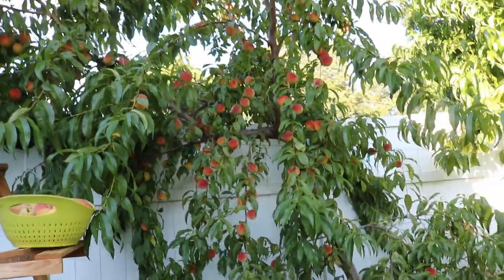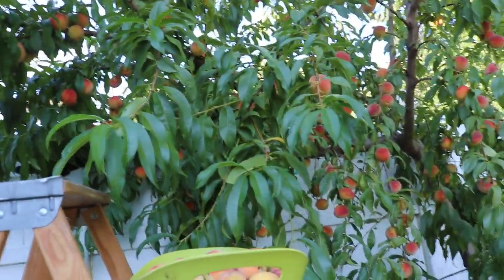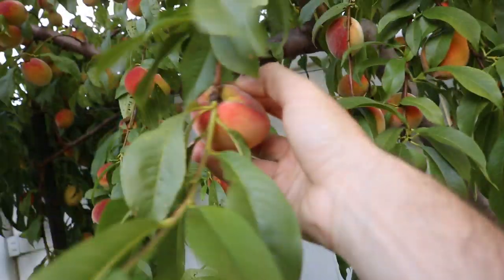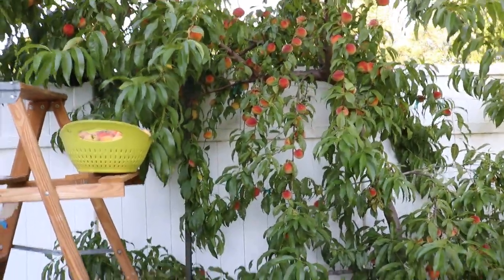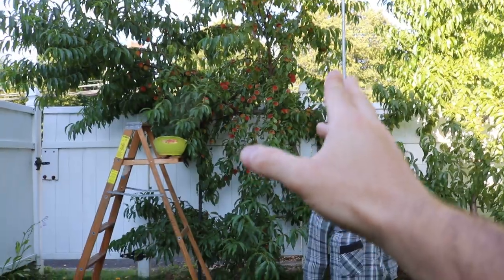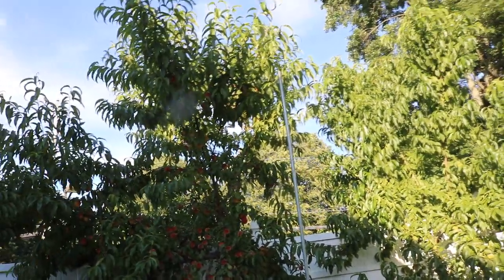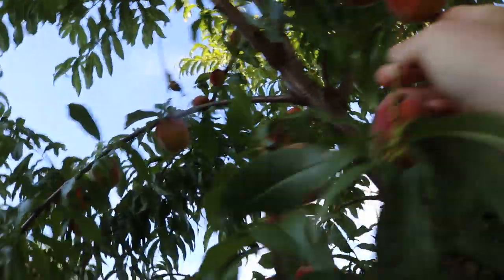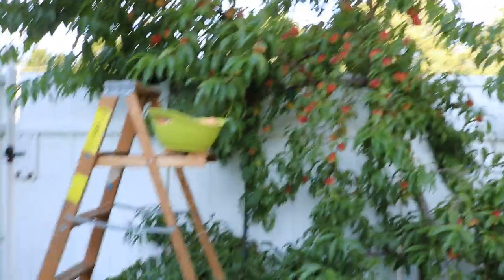Picking Backyard Peaches - HUGE Harvest